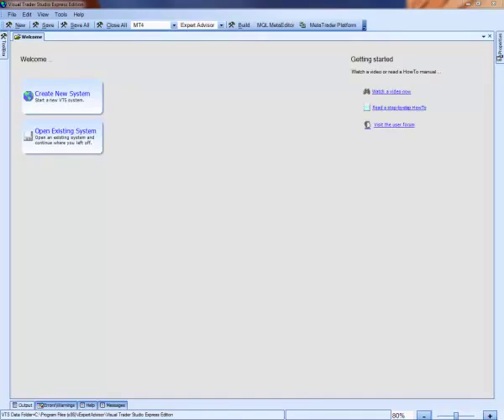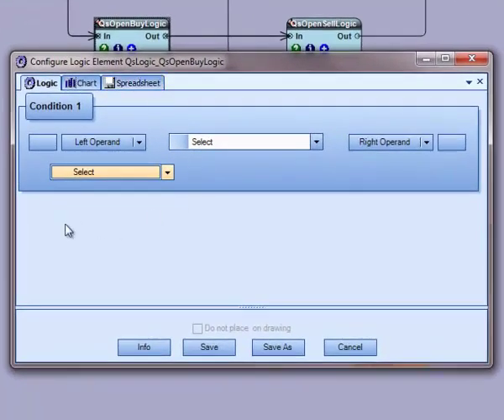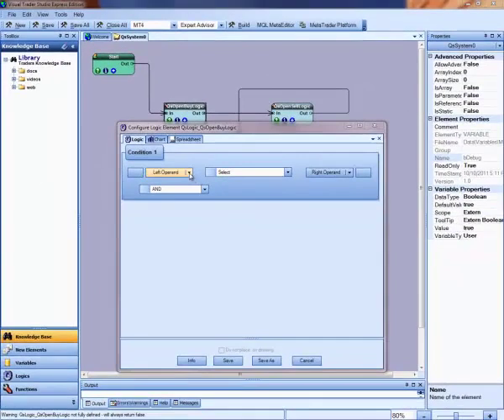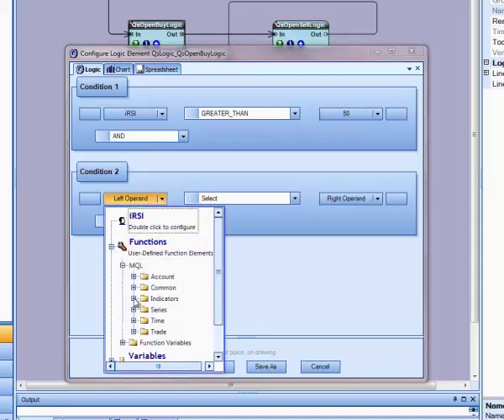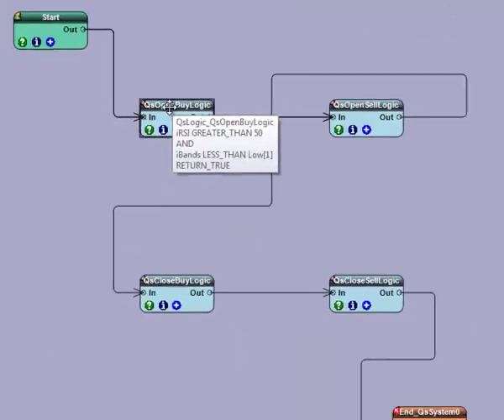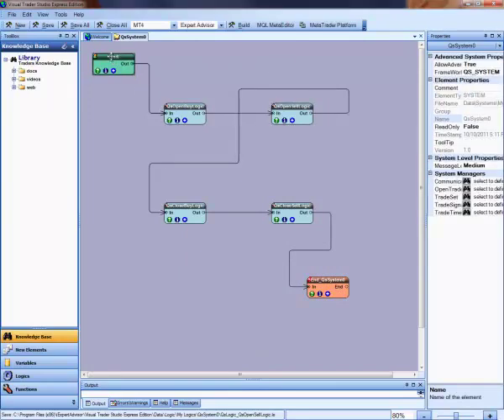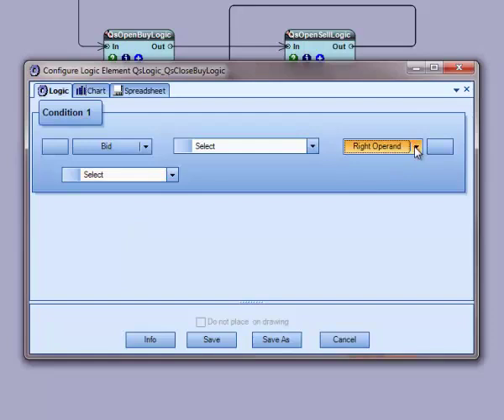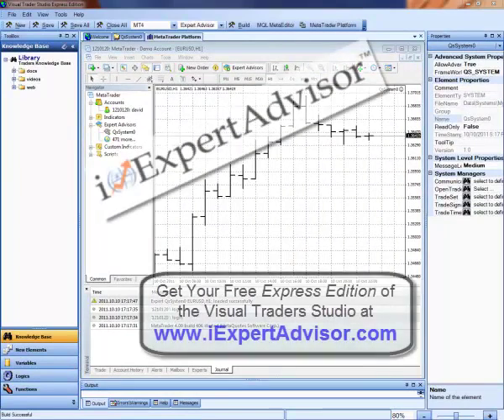Free MetaTrader Expert Advisor Builder Updated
This short video shows how to build a MetaTrader Expert Advisor using the free version of the VTS Express Edition.

UPDATE: The Express Edition is no longer offered, however we do offer a full-functioned trail version of the VTS MT4 Expert Advisor Builder.